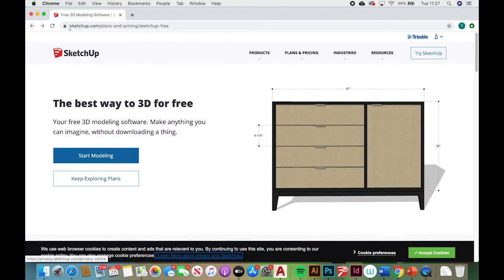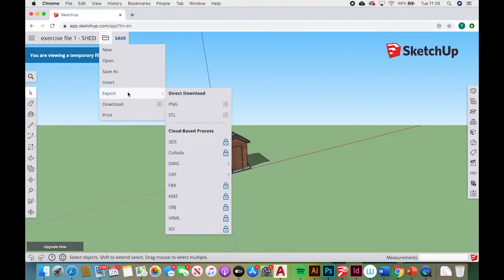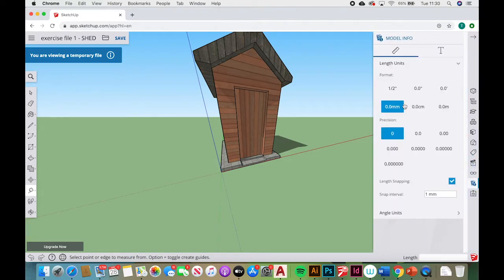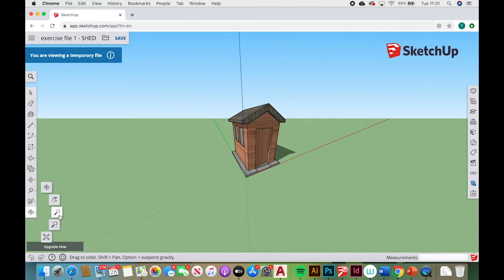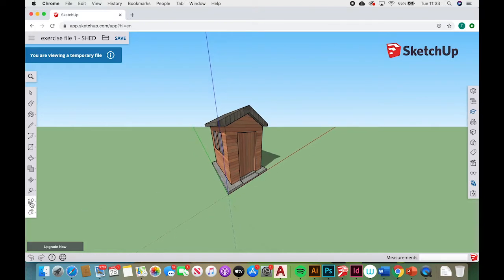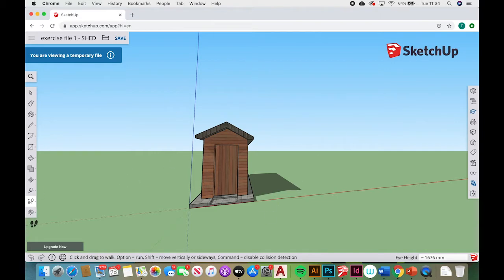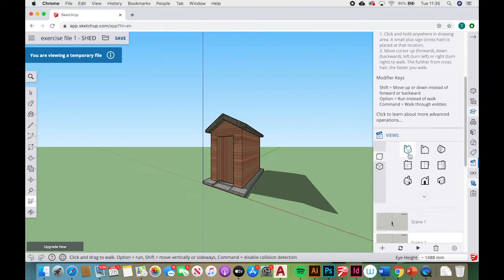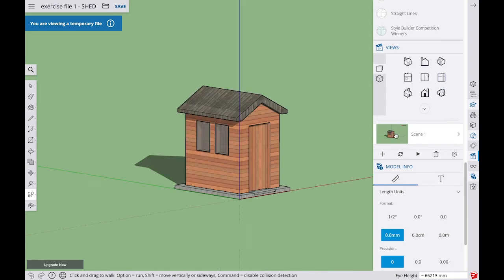Sketchup Free (2020) - Visualising Tutorial 1